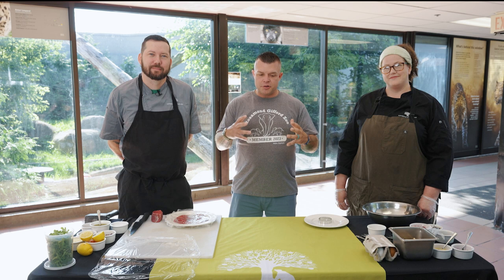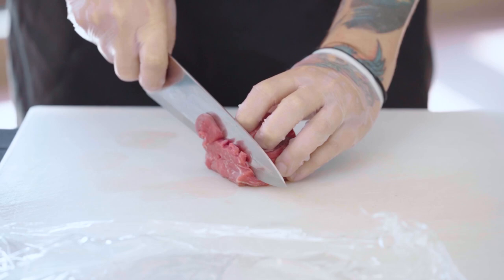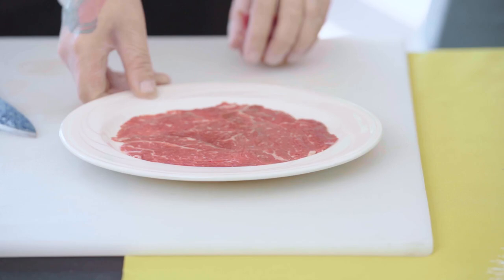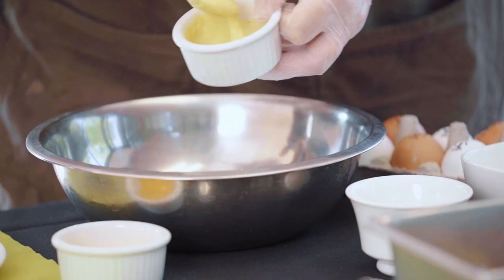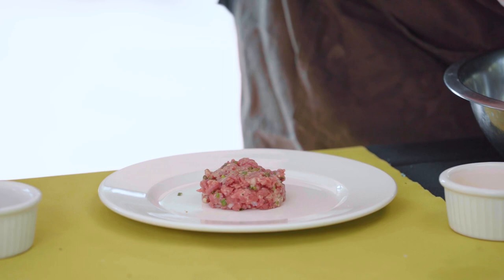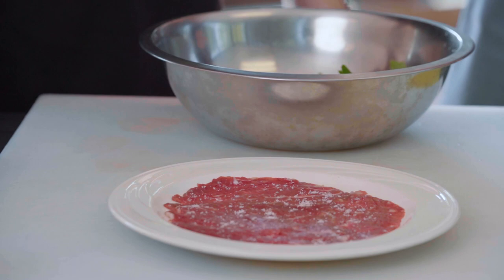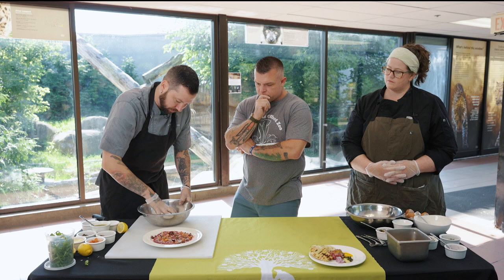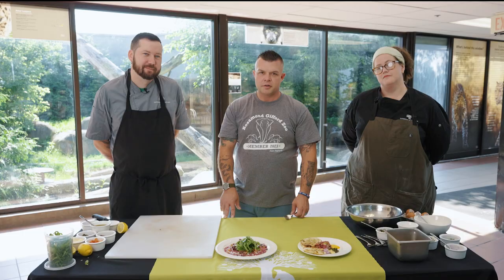Raw Meat Dishes | Cooking at the Zoo | Spatchcock Funk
We love things in the raw, if you know what we mean. Sushi, veggies, and a great cut of beef are just a few of the things we go wild for. These recipes are from our friends Dan Hudson and Allison Walts, the former and current head chefs at one of our favorite places in the world, the Rosamond Gifford Zoo in Syracuse, NY. Beef is one of the most flavorful meats in the animal kingdom (in our experience, though there are a few animals we haven’t tried yet), and preparing it beautifully in its rawest form is special. We want to make it easy for ya’ll to make it at home and still be really special, just like all these incredible critters that give us so much joy here at the Zoo. A good beef fish, when prepared well (but not well done), can bring a lot of joy too. So let's get joyous and make some righteous beef, ya'll. Both Beef Tartare and Beef Carpaccio are seasoned raw beef, either cut into tiny cubes, like the Tartare, and pounded thin, like the carpaccio. Don’t be tartare, get in the kitchen and feed all those carnivores you love. We want to give a special shout out to Dan and Allison, who feed carnivores and herbivores really well, and to Raf, the Amur Leopard at the Zoo who is now a part of our squad. He enjoys that raw meat too!
Beef Tartare
Ingredients
• 8 oz finely chopped raw beef tenderloin (you can use other cuts, like ribeye, NY/KC strip, but you want to trim all the fat, we prefer the tendy)
• 1 Tbsp Dijon mustard
• 1 Tbsp finely minced shallots (red onions are a good replacement)
• 1 Tbsp capers
• Sourdough toast points (to make these, simple drizzle with olive oil, season with salt and pepper and lightly grill, but any hardy bread, sliced thin, oiled or buttered and crisp will work)
• 1 Egg yolk, raw, separated from whites (whites discarded)
Directions
• In a large mixing bowl, mix the beef, mustard, shallots and capers together
• Form into a ring or other shape (using a cookie cutter, egg mold, etc.)
• Top with egg yolk
• Grab and fork, take a toast point, and get raw!
Beef Carpaccio
Ingredients
• 3 oz raw beef tenderloin, pounded thin and chilled
• 3 oz arugula
• 1 Tbsp sliced Kalamata olives
• 1 Tbsp capers
• 1 Tbsp kosher salt
• 1 Tbsp shaved parmesan cheese
• 1 Tbsp diced heirloom tomatoes
• Juice of one lemon (use fresh for this one)
Directions
• Using a cutting board and a mallet or rolling pin, place your meat between two pieces of plastic wrap, and beat/roll until thin, and refrigerate for at least a half hour
• Place the beef onto a plate, draped flat
• Drizzle the beef with the juice of half a lemon
• Season generously with kosher salt
• Sprinkle meat with capers, olives, tomatoes and cheese evenly across the meat
• In another bowl, toss the arugula with the juice of the other lemon half, olive oil, salt and pepper
• Place the salad in the middle of the plate
• Get a fork and get into that meat and another world of flavor
* Bonus Tip - There won’t be a lot of leftovers, but the carpaccio makes a great sandwich, and you can mess around with any other spices and flavors you wish, pair it with a great pinot noir or cab and you’re going to have a wild but classy time.
Time Stamps
0:00 Intro
0:13 Meet Rafferty, the Amur Leopard
0:47 Pounding the meat
1:44 How to separate an egg
2:12 Making Beef Tartare
3:31 Making Beef Carpaccio
4:57 Take a bite of each!